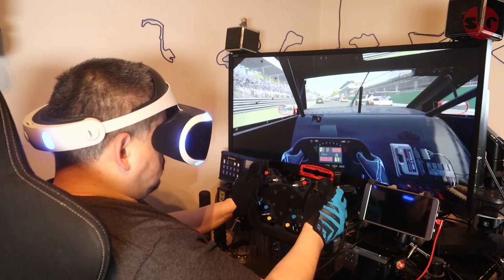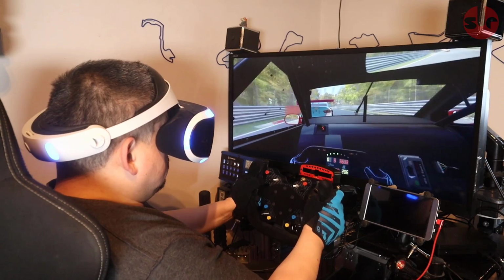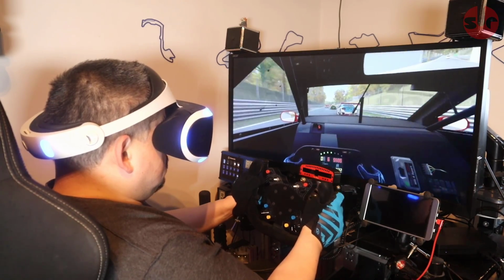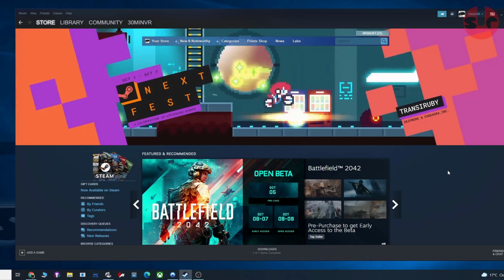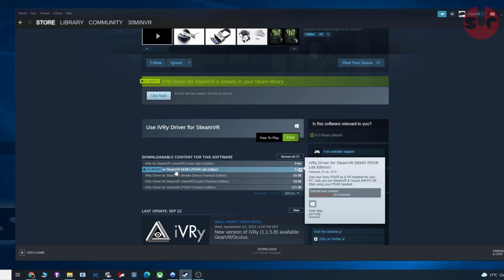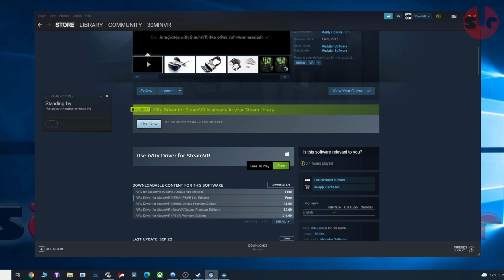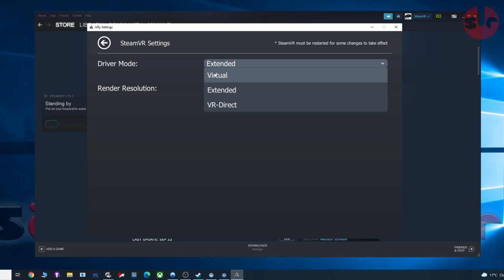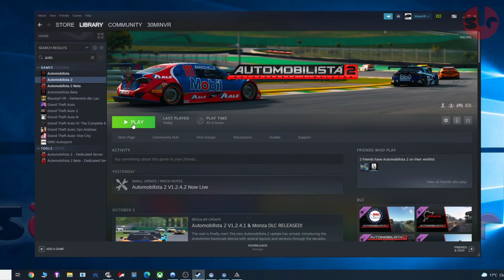How to run a Playstation VR Headset on PC - Quick Start guide, and Sim Racing testing!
How to set up your Playstation VR headset to work on PC using iVRy and my impressions in a VR racing game. And drop in your comments below the video!

🚗SIM HARDWARE🚗
▶ Heusinkveld Handbrake

💾PC HARDWARE💾
▶ Intel i9-9900k
▶ Gigabyte VISION OC 24G RTX 3090
▶ Fractal Design R5 case
▶ Predator Z35 monitor
▶ EVGA SuperNOVA G2 1000 PSU